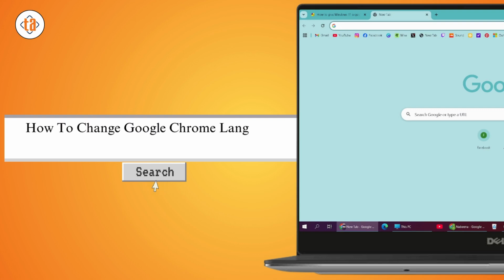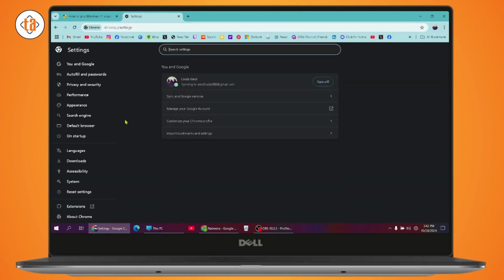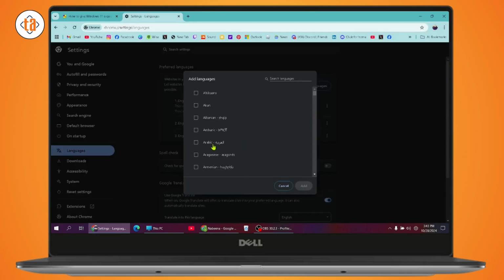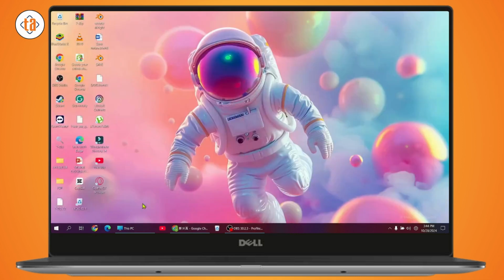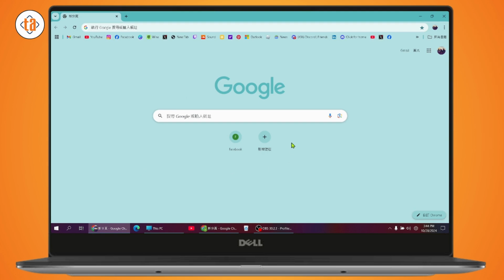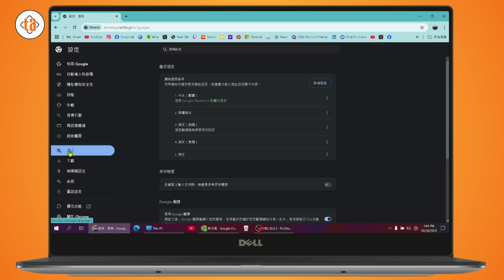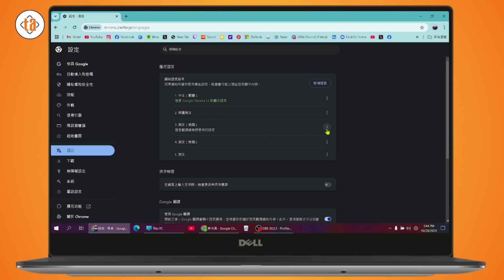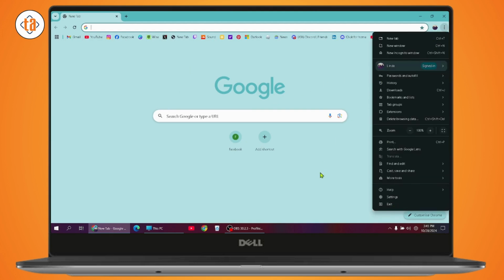How To Change Google Chrome Language Back To English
change google chrome language back to english
change language on google chrome to english
how to change google chrome language to english
change chrome language back to english
change google language settings to english

Welcome to our guide on how to change Google Chrome's language back to English! In this video, we'll walk you through the steps to switch Chrome's display language if it's been changed to another language. This tutorial will help you navigate the settings, even if you're not familiar with the current language displayed.

0:00 - Introduction
0:12 - Accessing Chrome Settings
0:24 - Navigating to the Language Section
0:36 - Selecting English and Setting as Default
0:48 - Conclusion